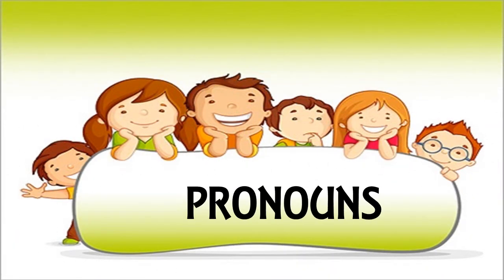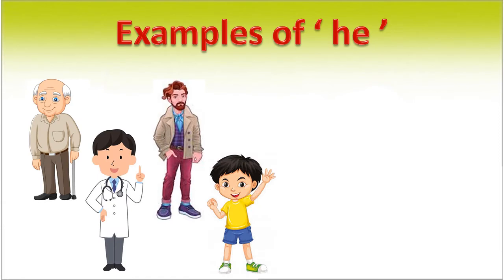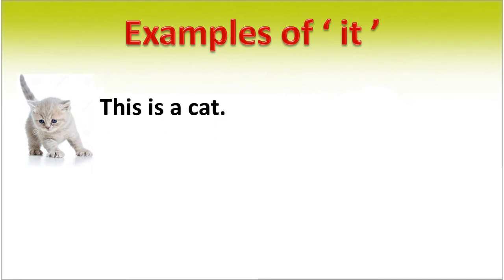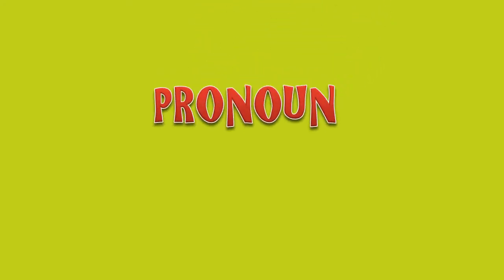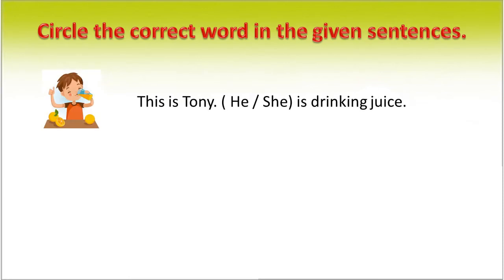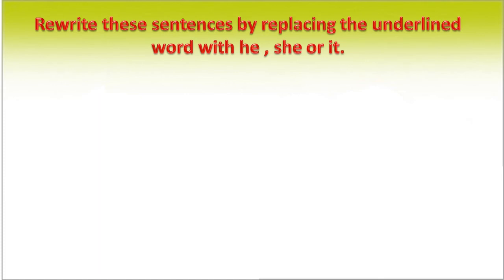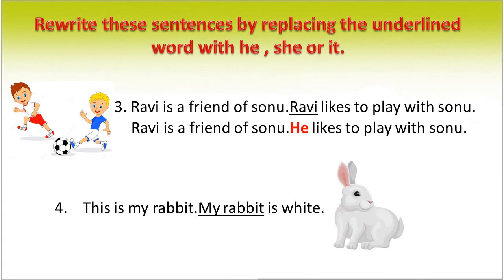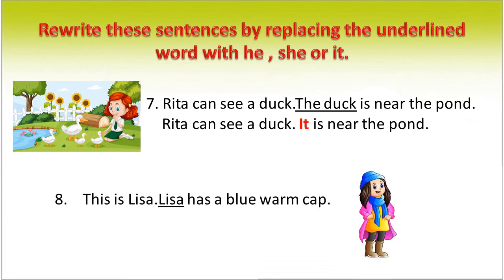Pronouns for kids | Grammar | Class 1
Definition of pronouns and explained use of He,She,It with the help of examples. with few exercises given for practice.